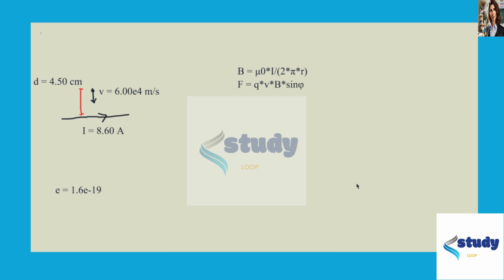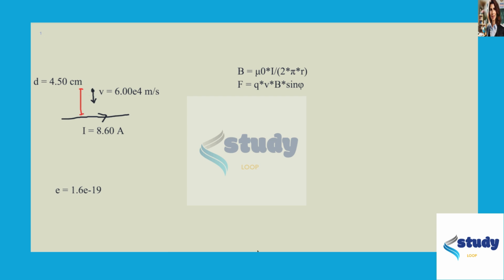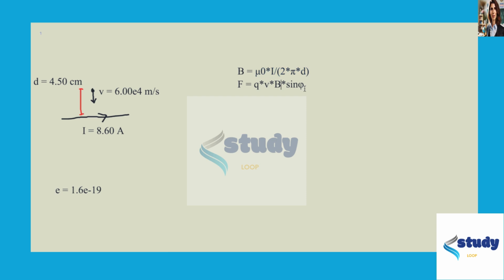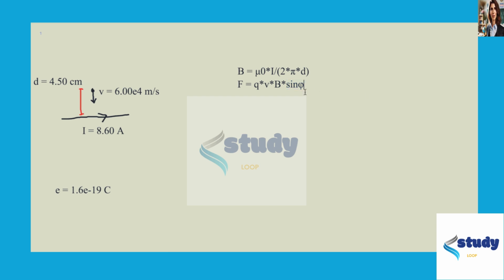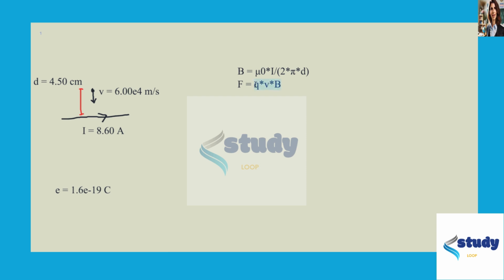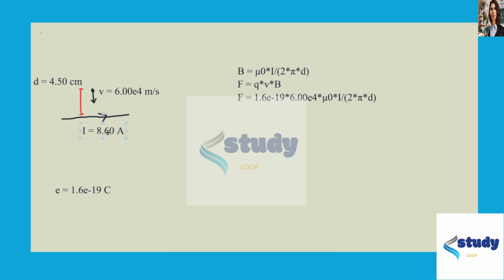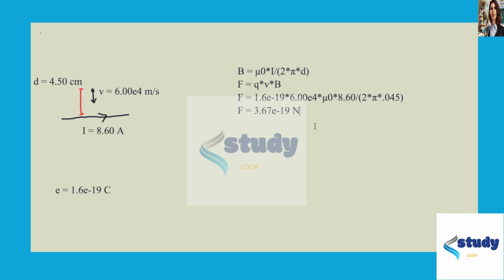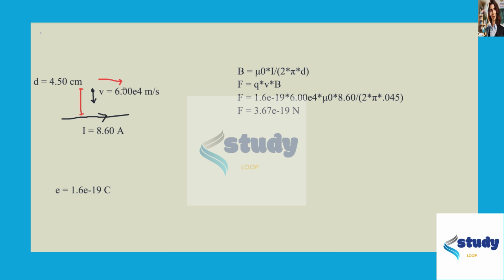A long, straight wire carries a current of 8.60 A. An electron is traveling in the vicinity of the w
A long, straight wire carries a current of 8.60 A. An electron is traveling in the vicinity of the wire. At the instant when the electron is 4.50 cm from the wire and traveling at a speed of 6.00 10 m/s directly toward the wire, what are the magnitude and direction (relative to the direction of the current) of the force that the magnetic field of the current exerts on the electron?